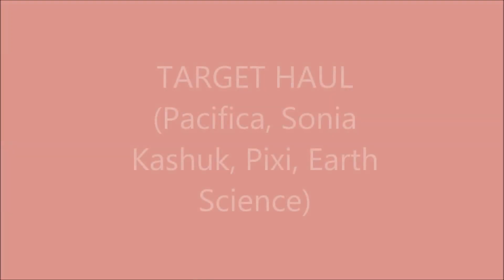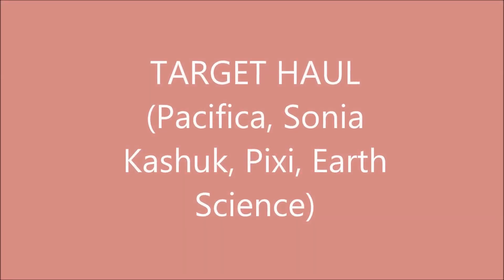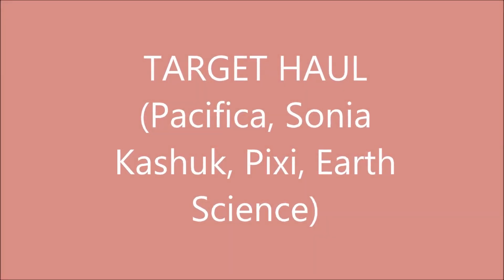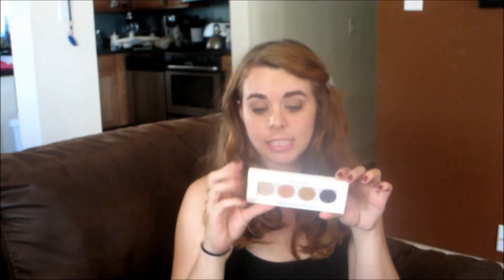TARGET HAUL(Cruelty free, Pacifica, Sonia Kashuk, Pixi, Earth Science)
Some of my recent cruelty free makeup and beauty purchases from Target and Sprouts.

Mailbox:

Heidi Kim
405 E Wetmore Suite 117 #176